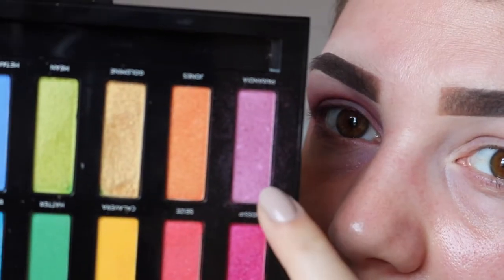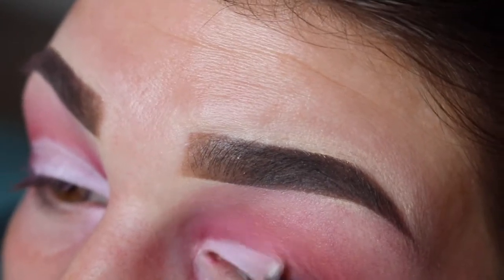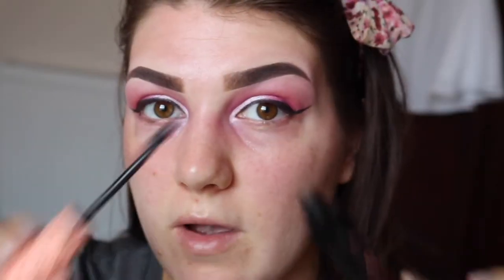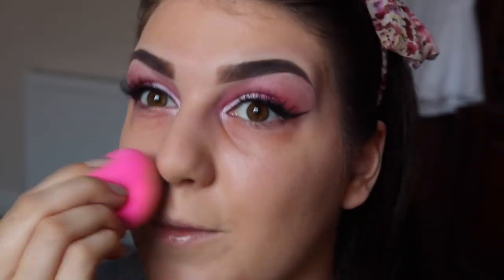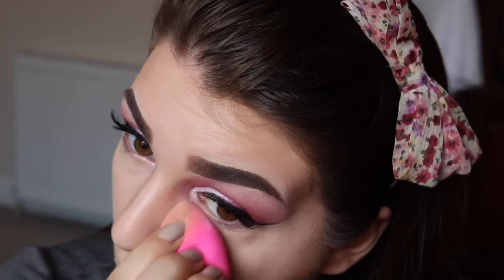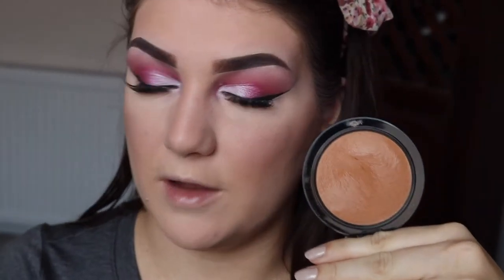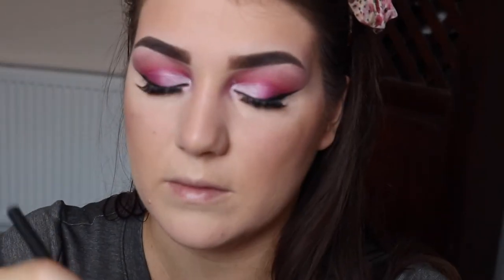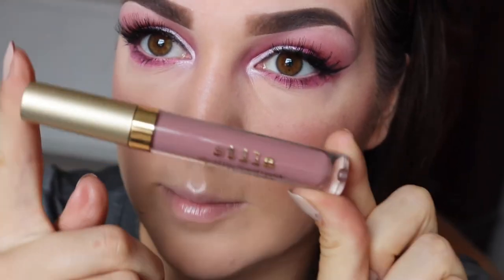Colourful Summer Glam Half Cut Crease | Prom Makeup Tutorial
And on ISnapchat: @slmurgatroyd92

slmurgatroyd92

PRODUCTS USED
Anastasia Beverly Hills Dip Brow Pomade in Ash Brown
Urban Decay Full Spectrum palette - Paranoia, Gossip, Alchemy & Sketch
Makeup Geek Foiled Eyeshadow - Whimsical
Ardell Wispies
Too Faced Born This Way Foundation - Nude
NYX Colour Correcting Concealers - Orange & Green
Mac Select Cover Up Concealer - NC15
Makeup Forever HD Setting Powder - Translucent
Benefit Hoola Bronzer
Anastasia Beverly Hills Contour Kit - Light/Medium
Mac Blush -
Sleek Solstice Palette
Mac Studio Chromographic Pencil - NC15/NW20
Stila Stay All Day Liquid Lipstick - Baci